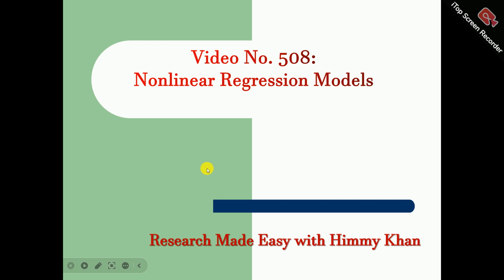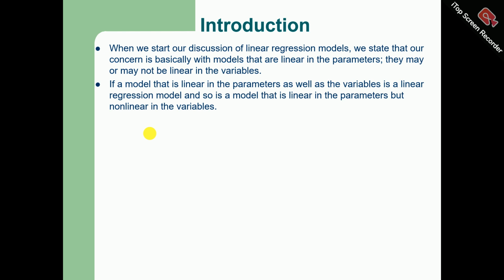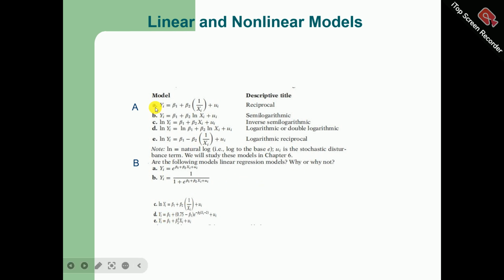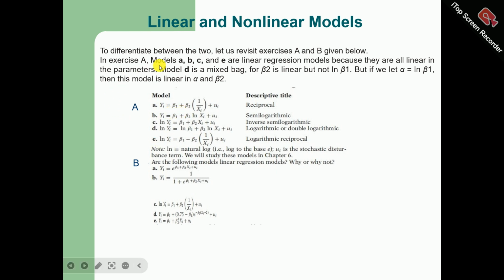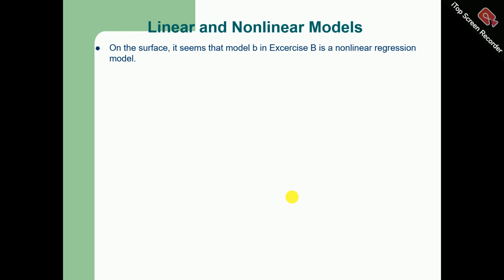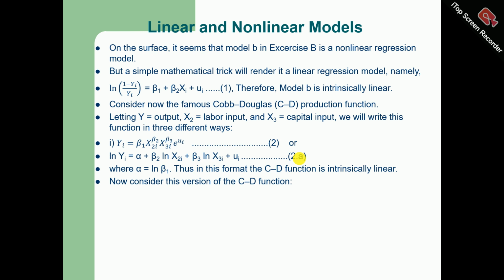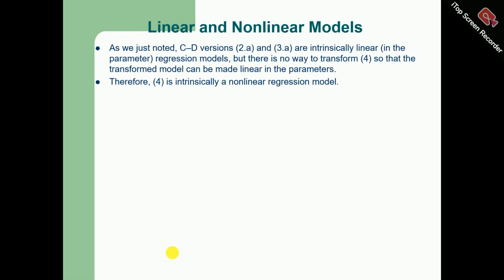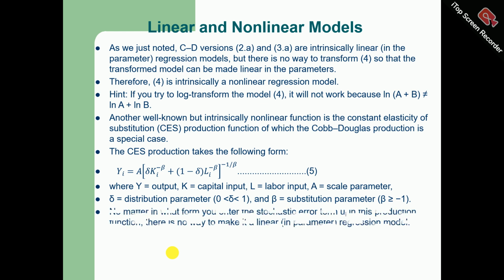508: Nonlinear Regression Models